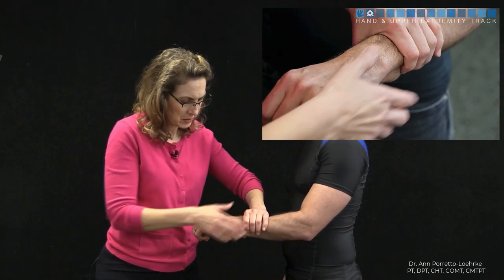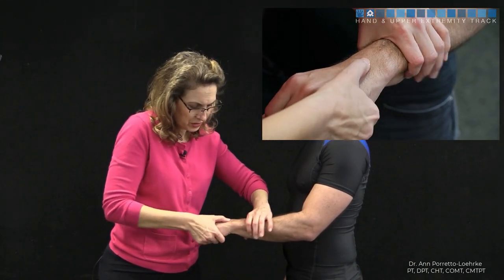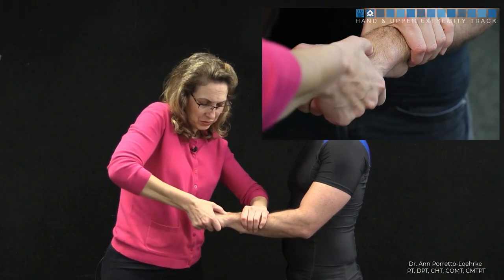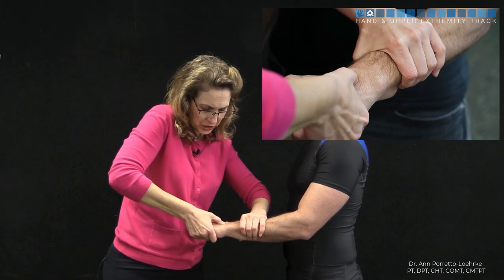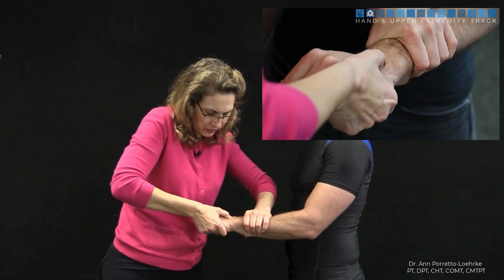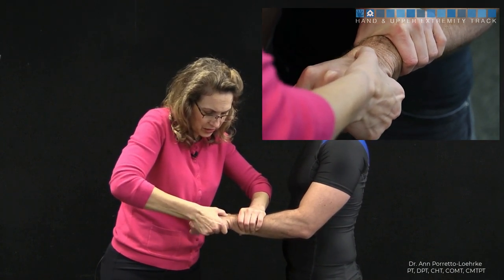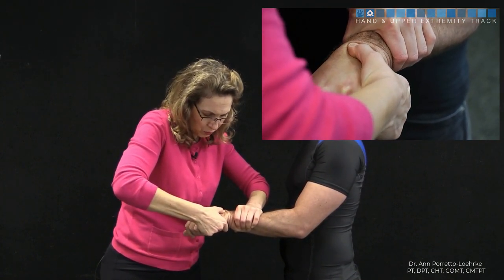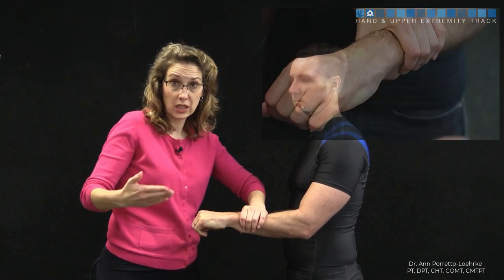Midcarpal shift test